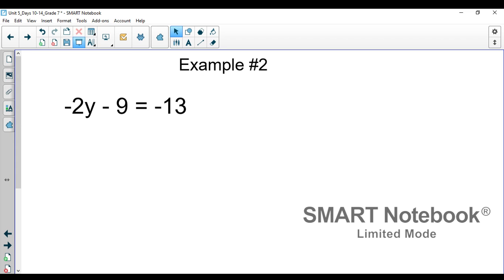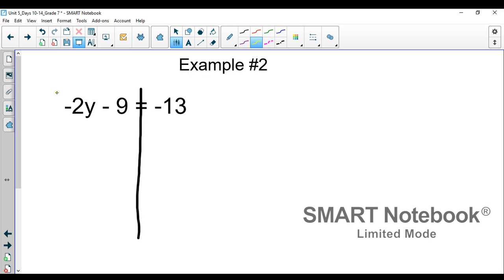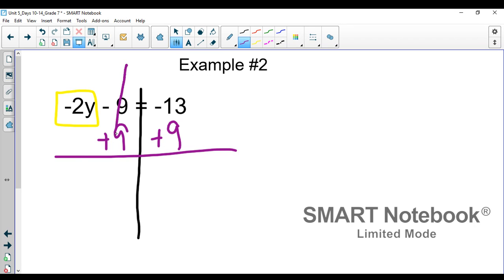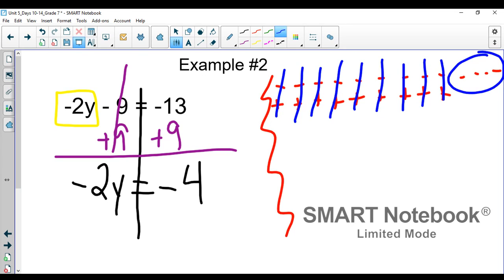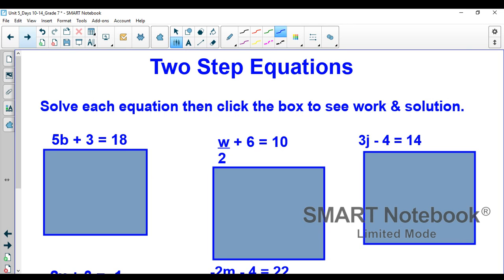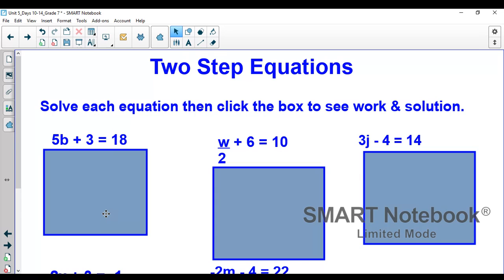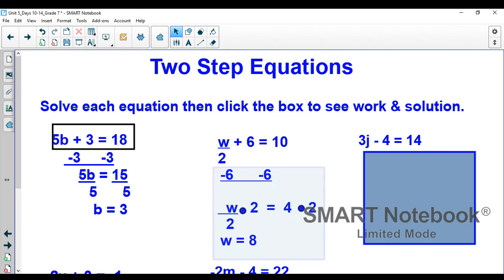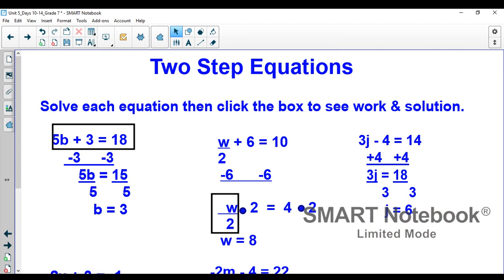Untitled: Apr 26, 2020 8:21 AM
Lesson 1, Part 3, April 27